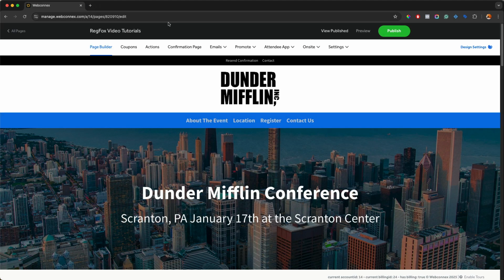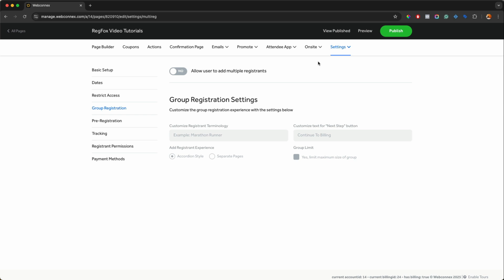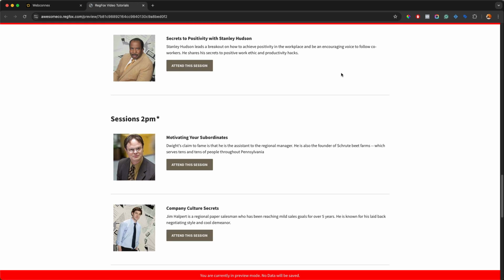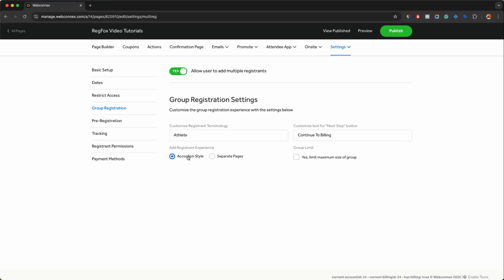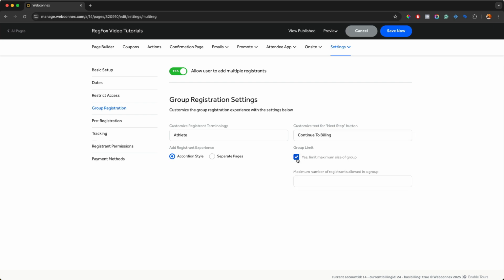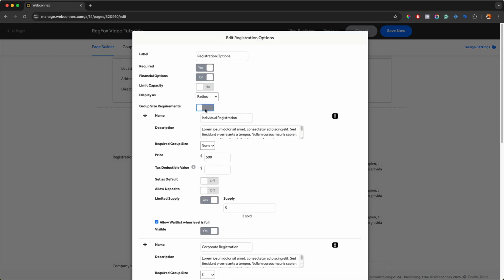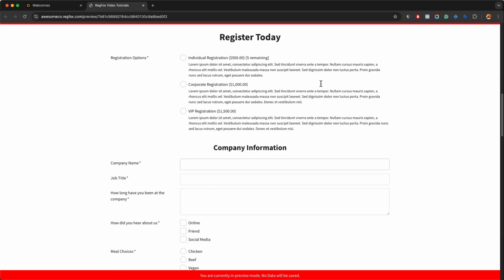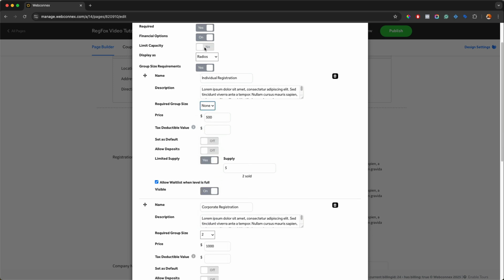Using the Group Registration Feature in RegFox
RegFox can be configured to allow multiple attendees on one registration or be strict and permit only one attendee to register at a time. This demo showcases how to configure group registration on RegFox, as well as defining registration levels that may require specific group sizes in order to register—for example, a 4-person golf team, where 4 registrants are required. All of this is easy to configure in RegFox for your event.